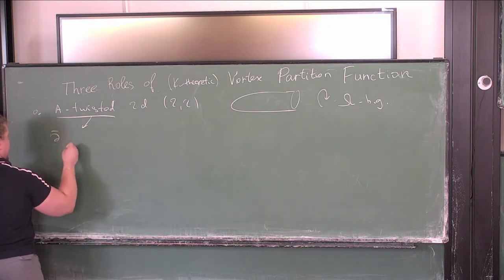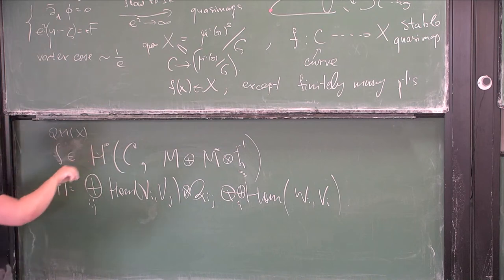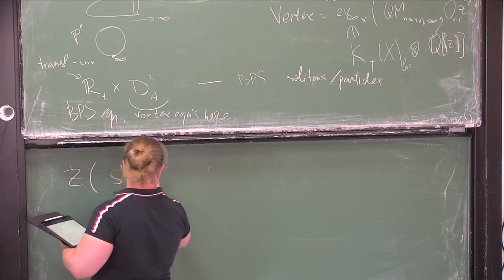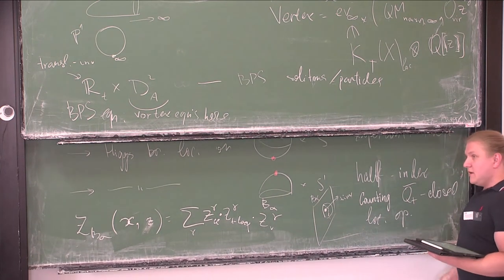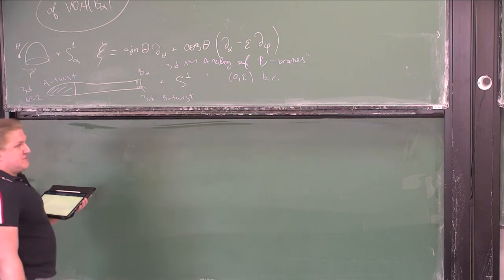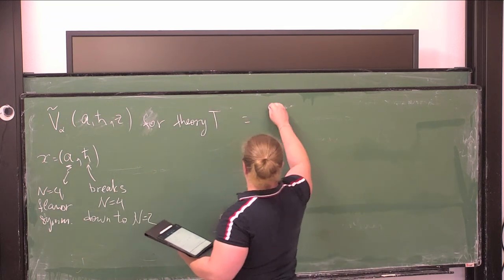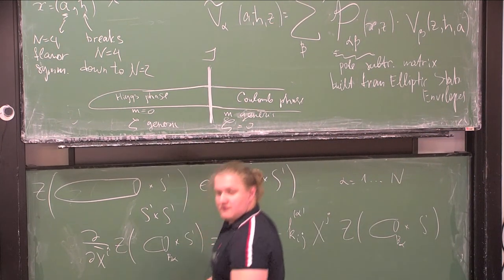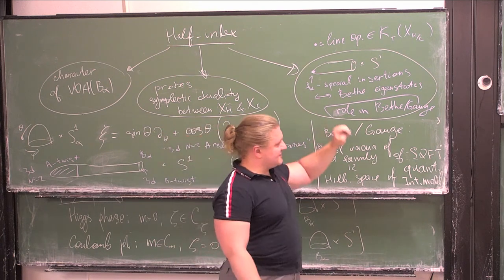Three roles of the (K-theoretic) vortex partition function, M. Dedushenko, (SCGP Stony Brook)